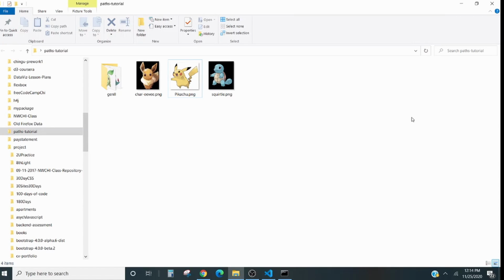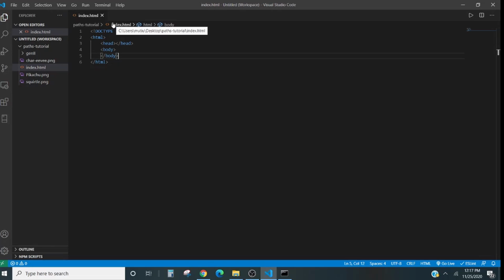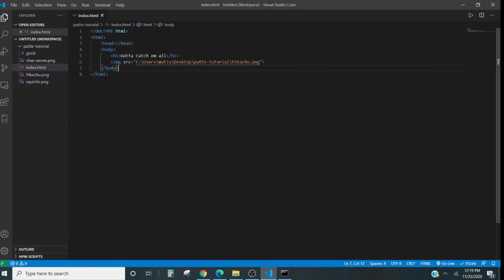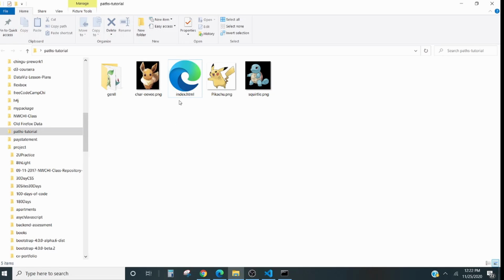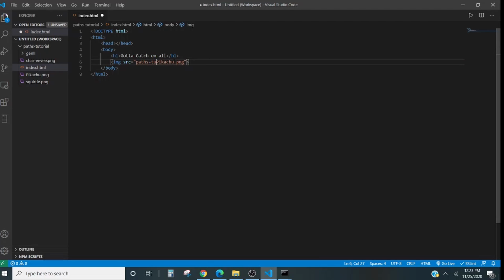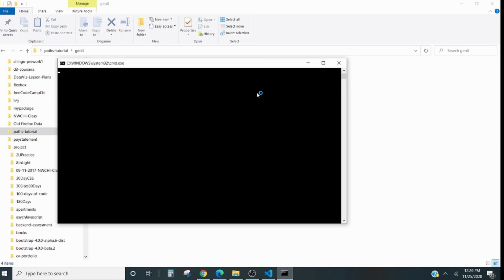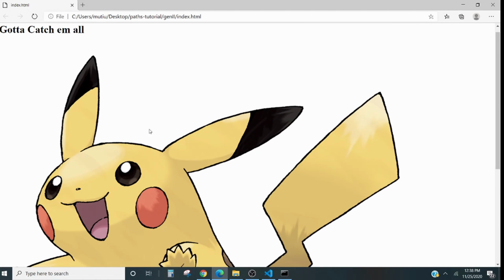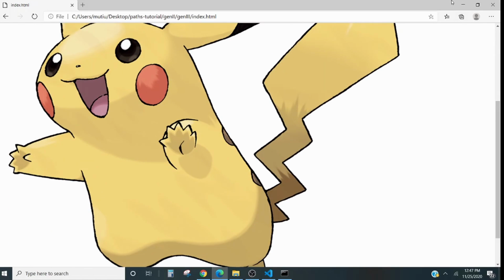Using relative and absolute file paths in our code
In the last video, we went over the concept of paths. Now we are going to use paths in an HTML file.